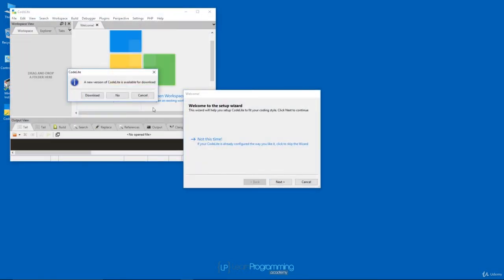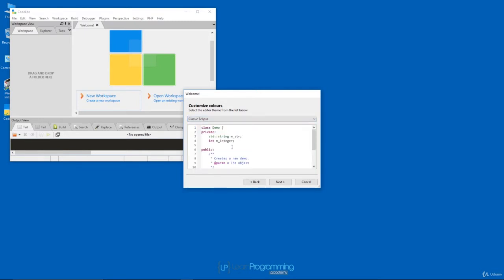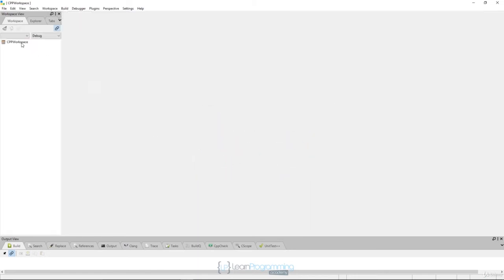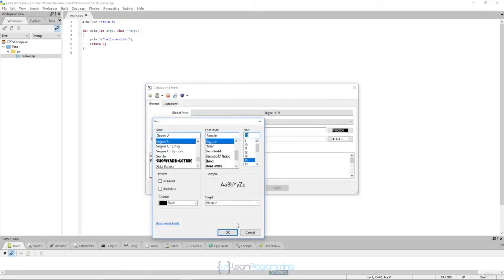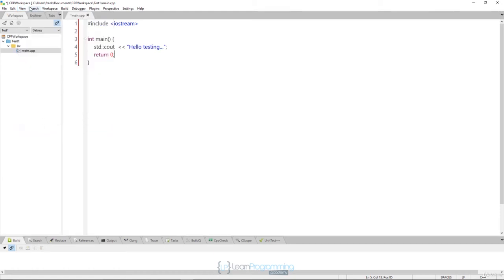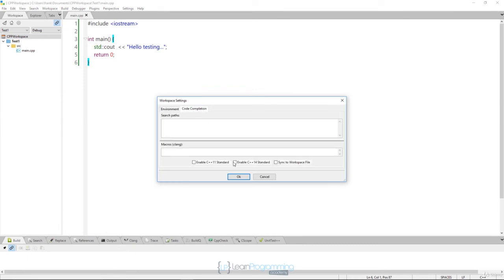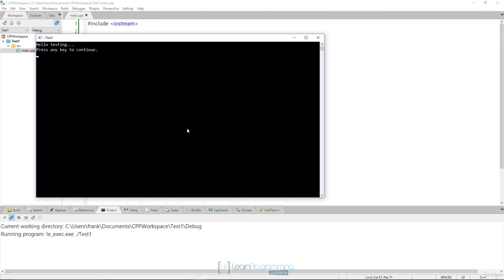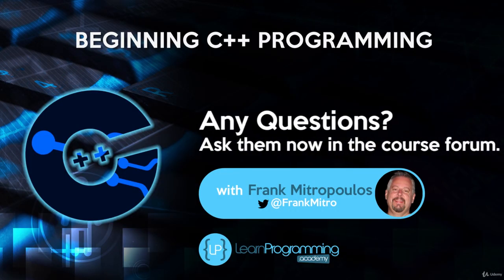4 Configuring CodeLite on Windows